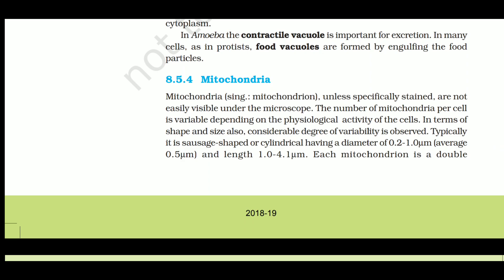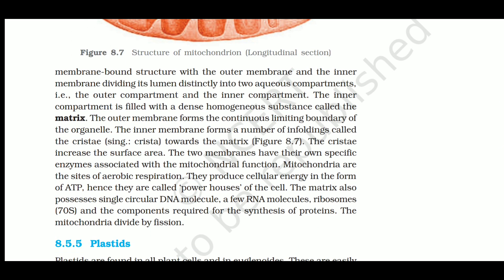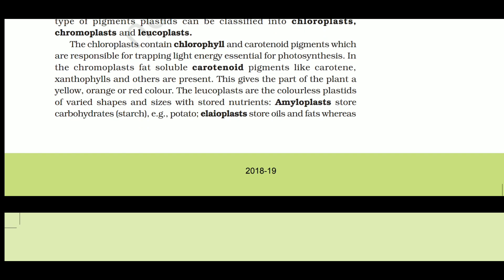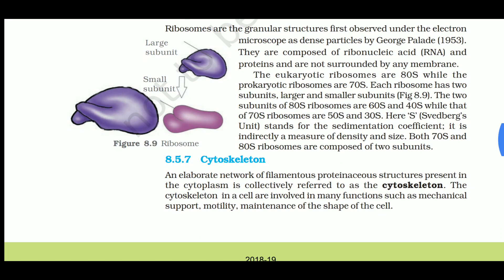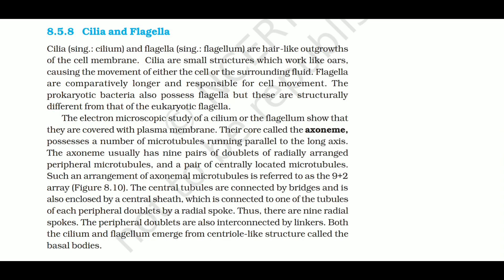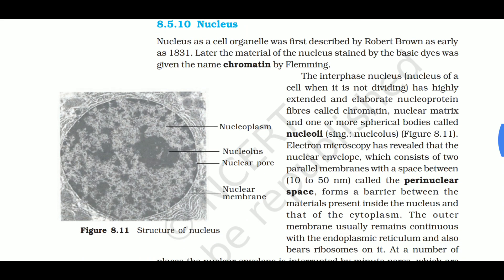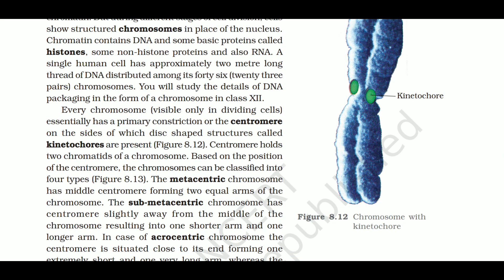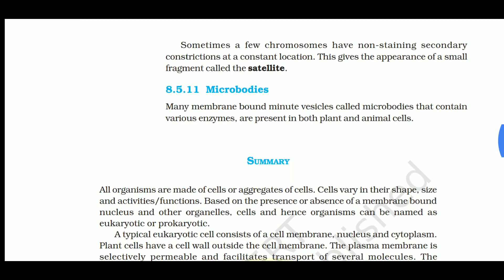NCERT CLASS 11 Cell: The unit of life Mitochondria, Chloroplast, and Nucleus